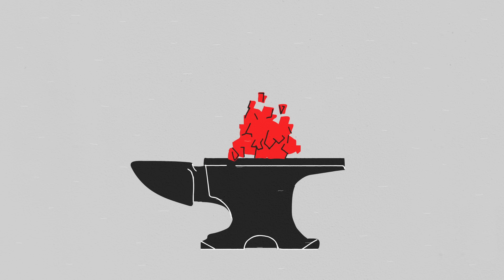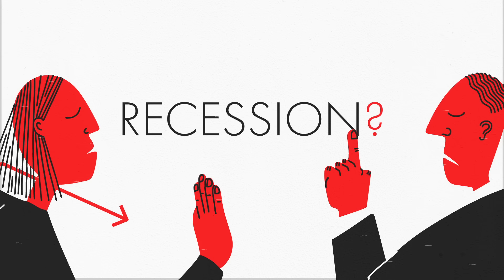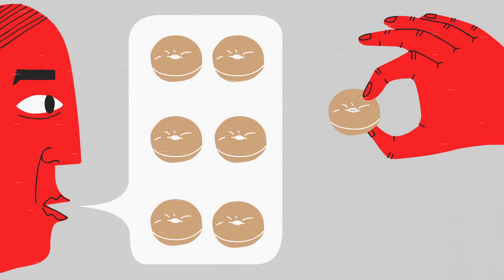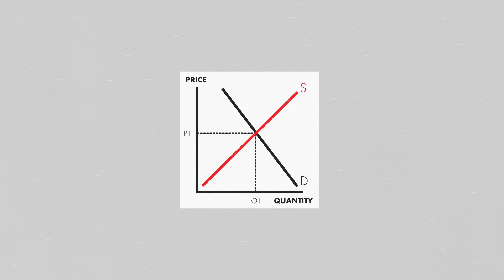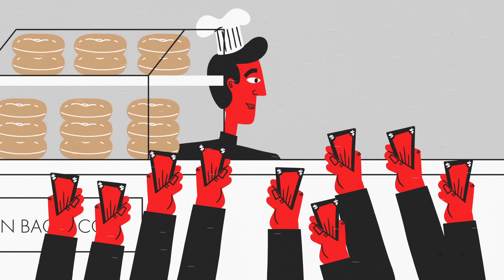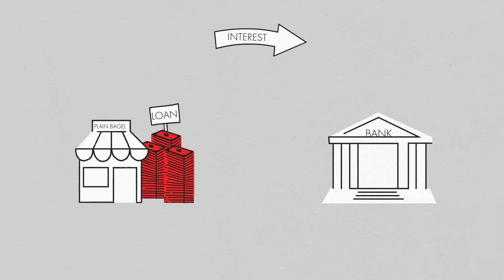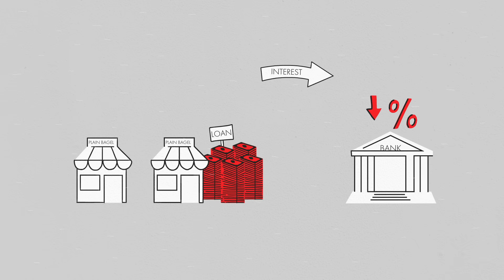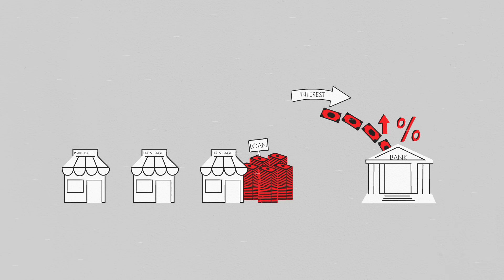What causes an economic recession? - Richard Coffin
How can factors like inflation, supply and demand, and interest rates trigger recessions? Learn the economic basics of modern markets.

For millennia, the people of Britain had been using bronze to make tools and jewelry, and as a currency for trade. But around 800 BCE, that began to change: the value of bronze declined, causing social upheaval and an economic crisis— what we would call a recession today. So what causes recessions? Richard Coffin digs into the economic fluctuations that affect our modern markets.

Lesson by Richard Coffin, directed by Augenblick Studios.

Thank you so much to our patrons for your support! Without you this video would not be possible!